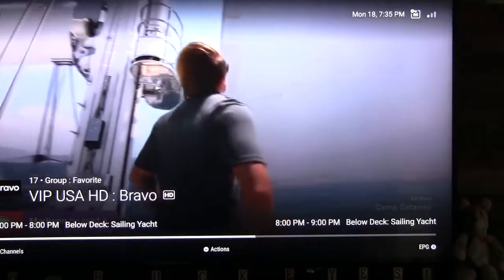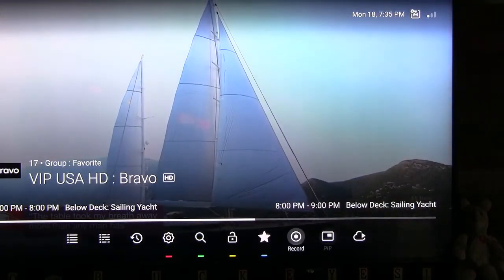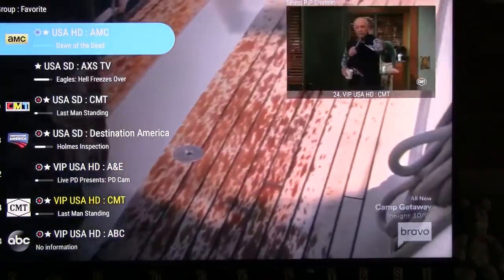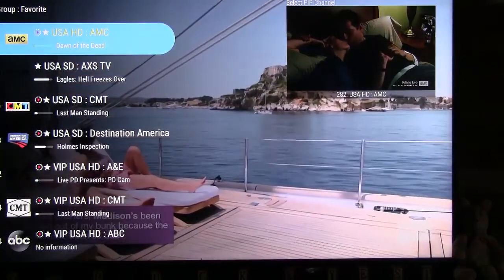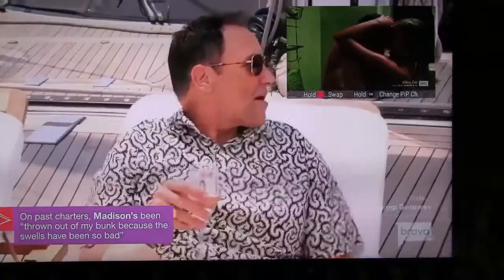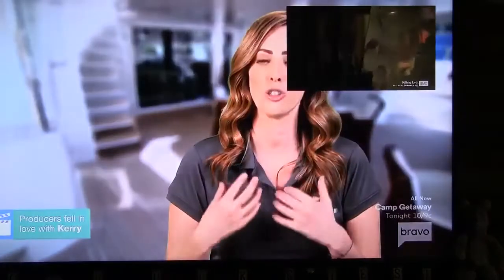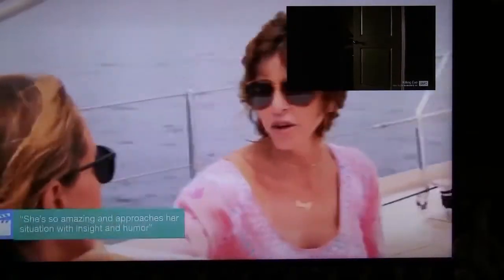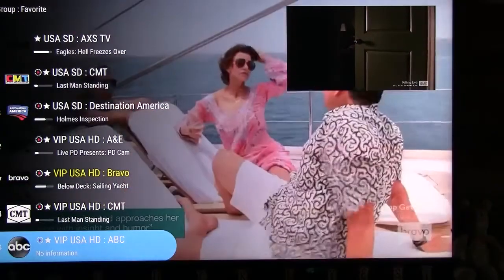How To Use Picture In Picture - MyTV Online 2 - Formuler Z8 - Dreamlink T3 2022 GTV Z10 Tips Tricks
2022 GTV Hello and welcome to our tutorial on the picture in picture mode on the MyTV Online 2 app on the Formuler Z8 Z10 / Dreamlink T3 devices. Once logged into your IPTV service provider from the full screen, press the info button next. Press down on your D pad to activate the action icons. Scroll to the PIP icon and press the OK button. Next, choose what channel you would like in your PIP picture. Click the exit button to exit out of the channel list.

At this point, you can press and hold the red button on your remote to swap pictures.

You can also click the OK button on your remote to change the channel in the picture in picture.

TIMESTAMPS

0:00:12 - Open Menu To Connect To Picture In Picture
0:00:26 - Open Picture In Picture
0:00:39 - Swap Picture In Picture
0:00:56 - How To Change Channel Using Picture In Picture

► MyGica A681 USB ATSC HDTV Tuner
► Hauppauge Digital TV Tuner
► External storage device for Formuler Z8 - Dreamlink T3